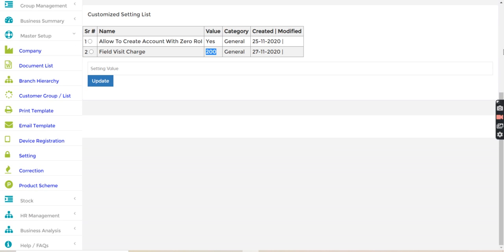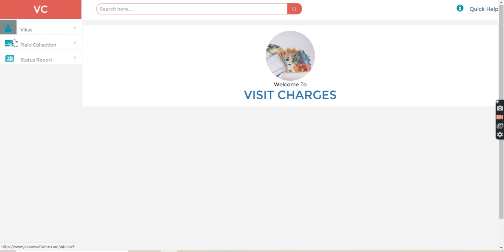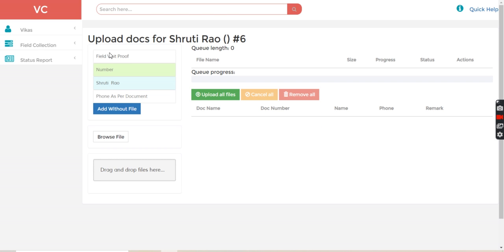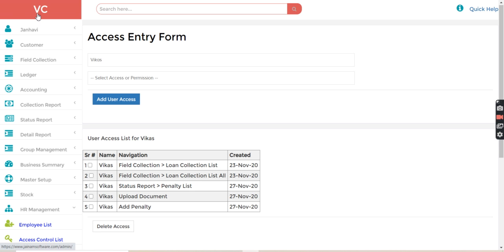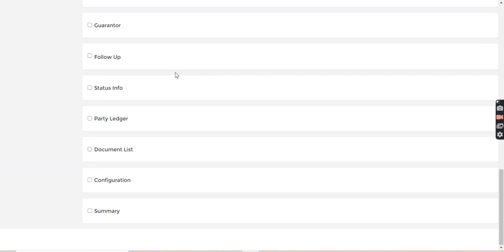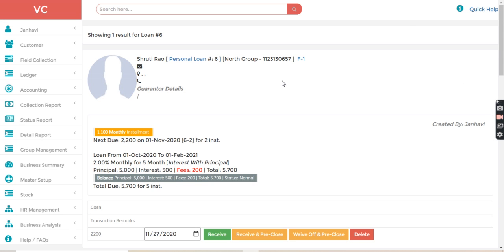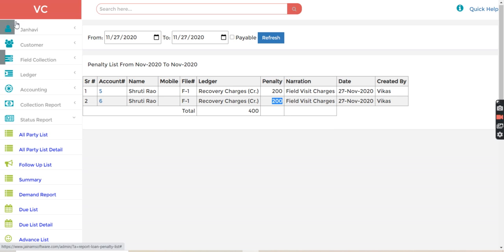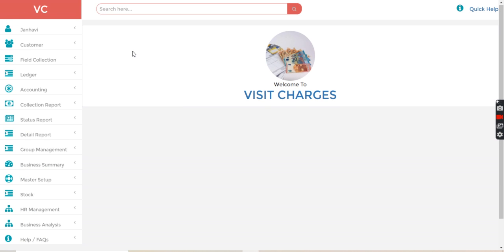How to Add Visit Charges in Loan Account | Loan Management Software Demo | Jainam Software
In this video, learn how to add visit charges automatically to a loan account using Jainam Software.
See how our Loan Management and Loan Origination System (LOS) simplifies loan processing for NBFCs and finance companies.

✔️ Set visit charges from the master setup
✔️ Upload visit proof documents for customer accounts
✔️ Automatically add penalty and visit charges
✔️ Manage loan collections easily from mobile and web

Boost your finance business efficiency with our digital banking API integration and reduce manual errors.